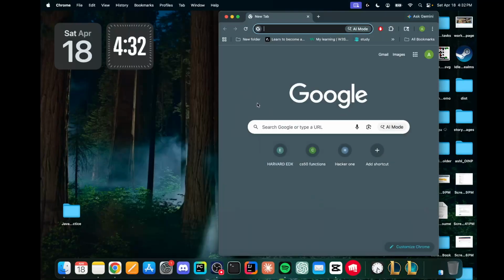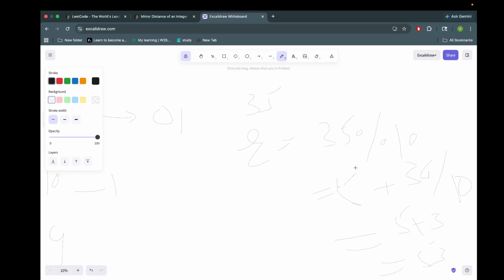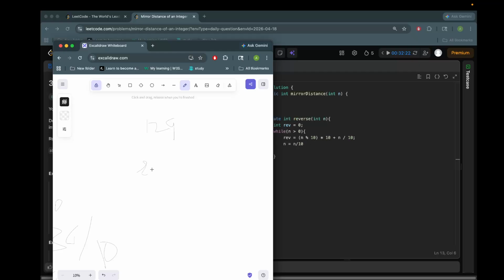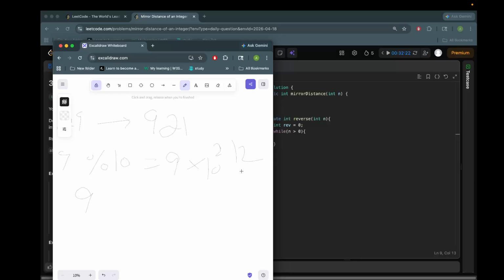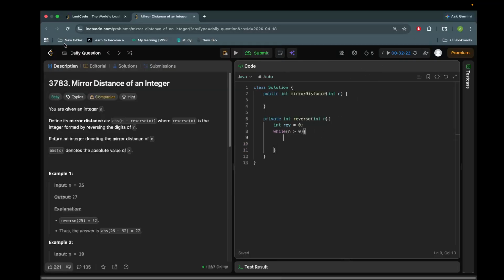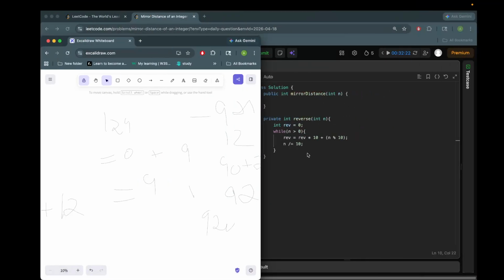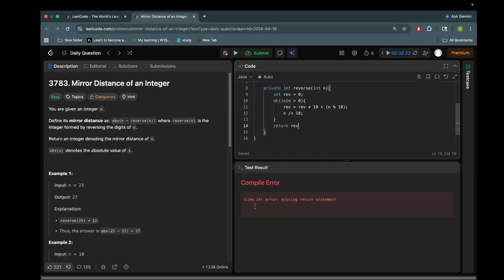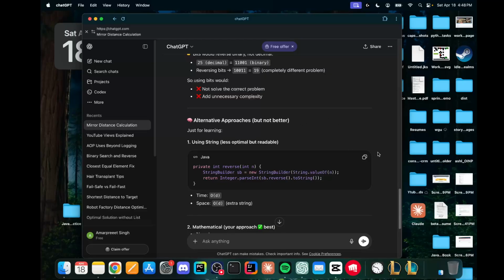Day 27 LeetCode( 3783) | Easy Problem, Clean Logic 😄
In this video, I worked on LeetCode 3783 (Mirror Distance of an Integer), an easy problem focused on reversing digits and calculating absolute difference.

The approach is straightforward:

* Reverse the digits of the number
* Compute the absolute difference between the original number and the reversed number

I implemented the reverse logic using a loop and basic arithmetic operations.

I also thought about whether this could be solved using bit manipulation, but since the problem is based on decimal digits (not binary), the standard digit reversal approach is the most appropriate.

🚀 Problem: Mirror Distance of an Integer
💡 Focus: Number manipulation + clean implementation

Key takeaway: Not every problem benefits from bit manipulation—sometimes simple math is the best solution.